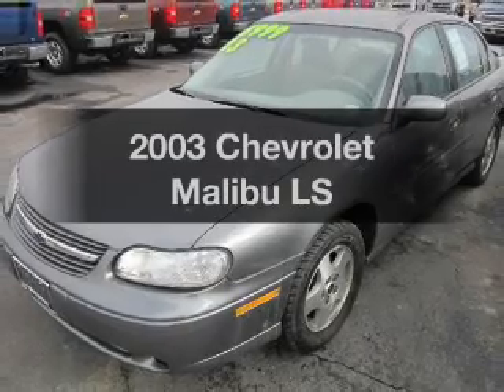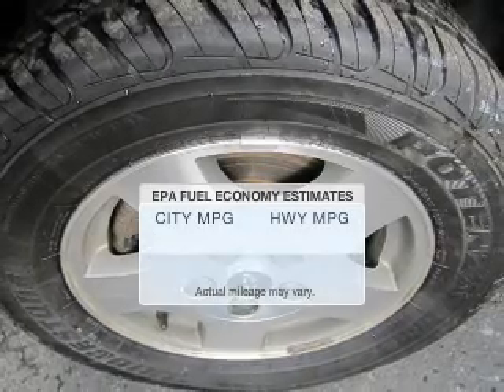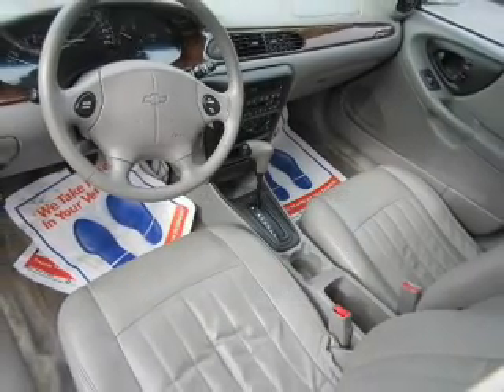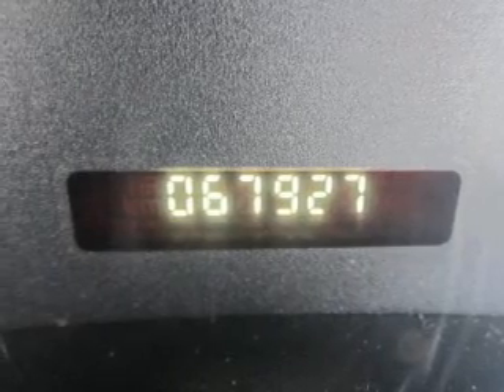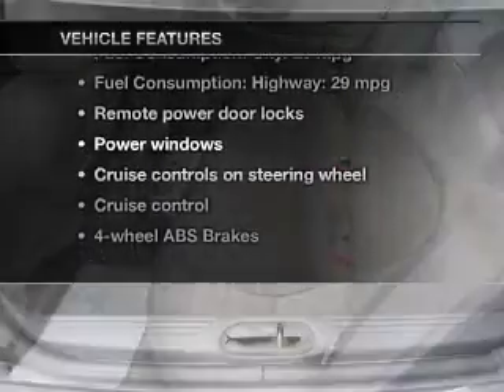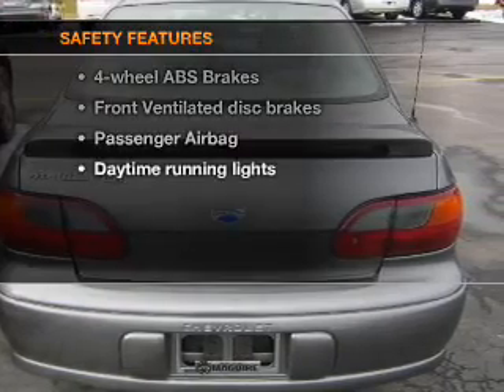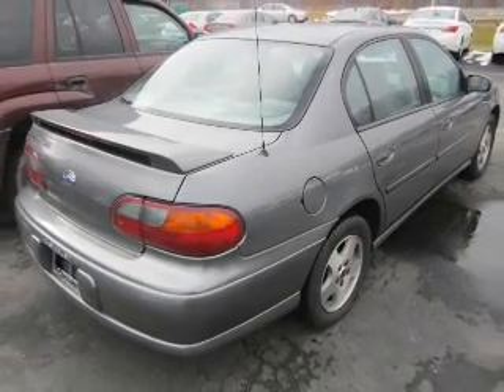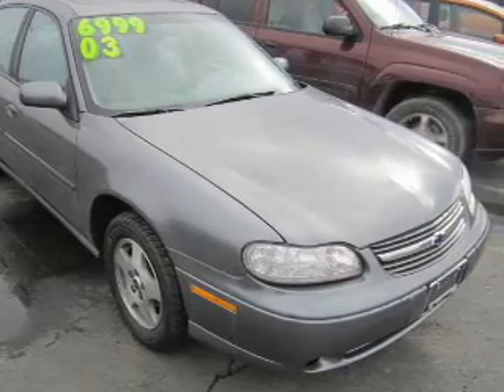2003 Chevrolet Malibu - Ithaca NY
Year: 2003
Make: Chevrolet
Model: Malibu
Trim: LS
Engine: 3.1 liter 6 cylinder 12 valve
Transmission: 4-Speed Automatic
Color: Gray
Mileage: 67906
Address:
Route 13